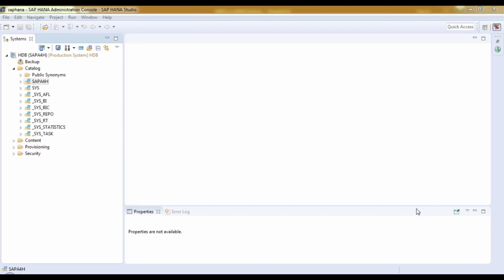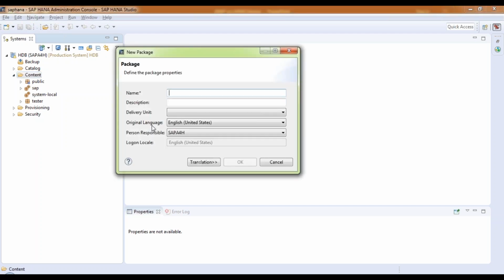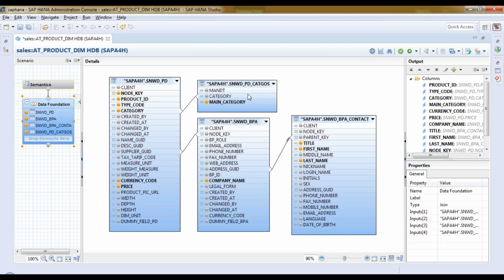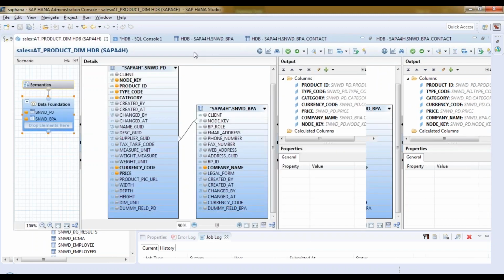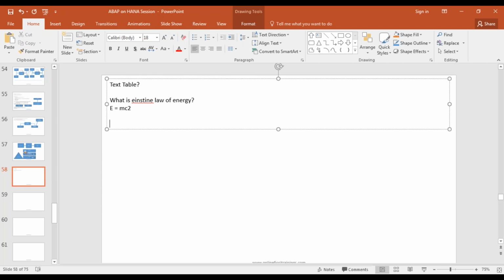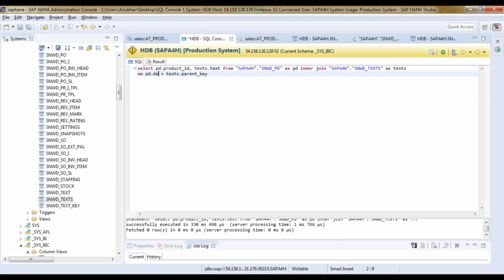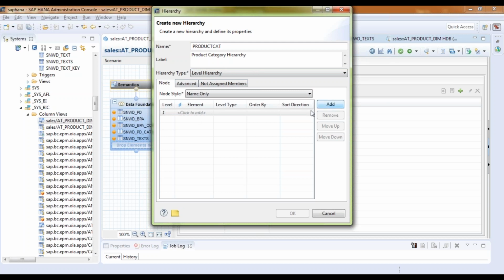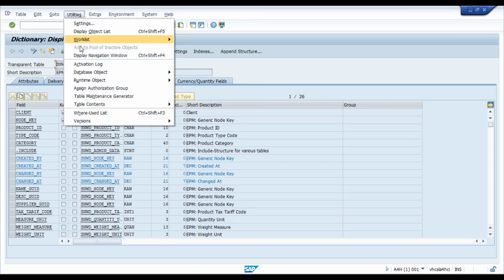ABAP - Vista de Atributos - parte 11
- Vistas Calculadas
- Vistas Analíticas
- Tablas de decisión
- Vista de Atributos
- Scripts SQL
- Optimizar SQL
- Motor OLAP